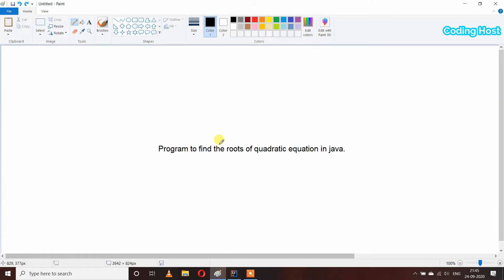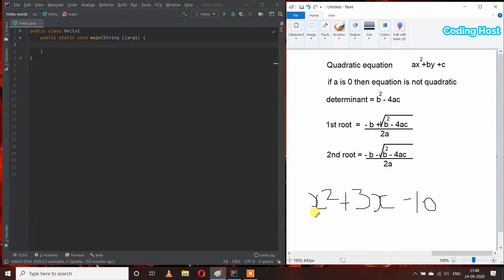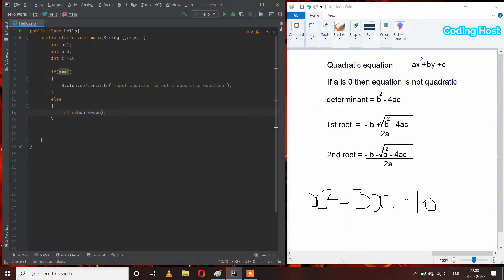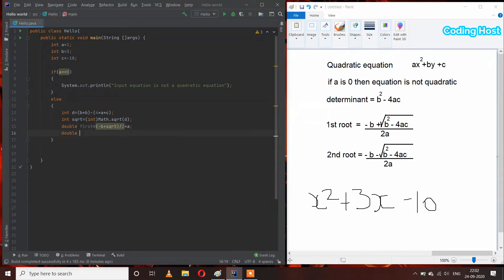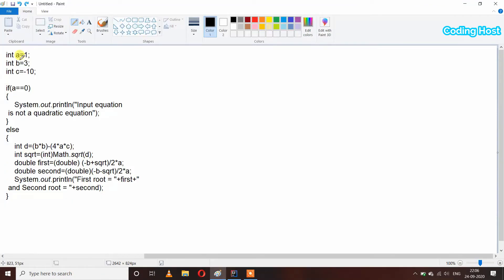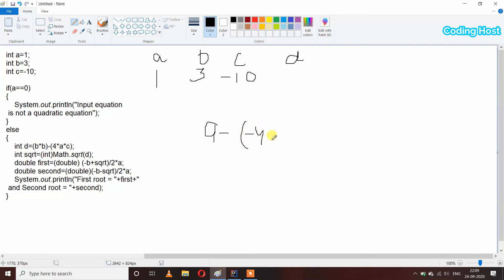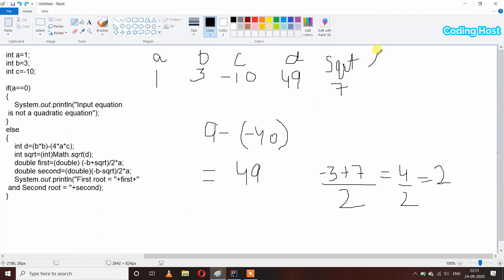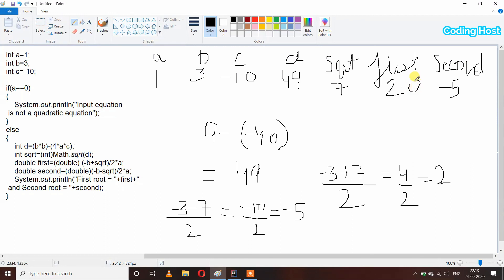Roots of quadratic equation | Roots of quadratic equation in java.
In this video, I will show you the program to find the roots of the quadratic equation in java.